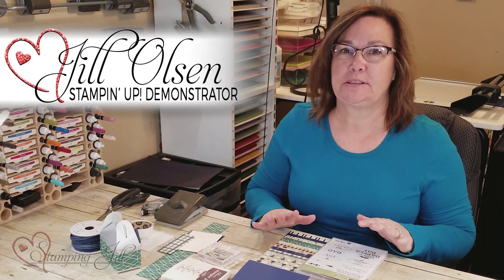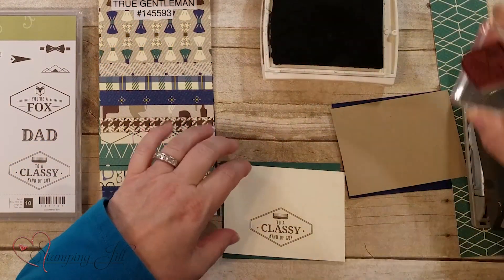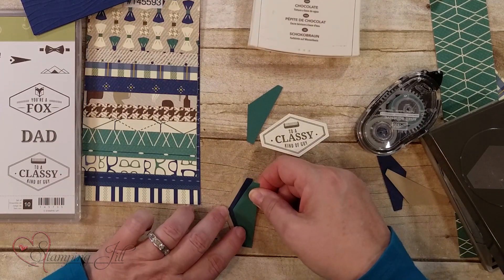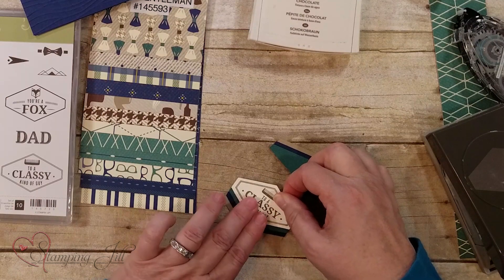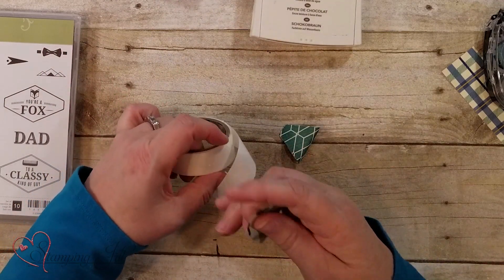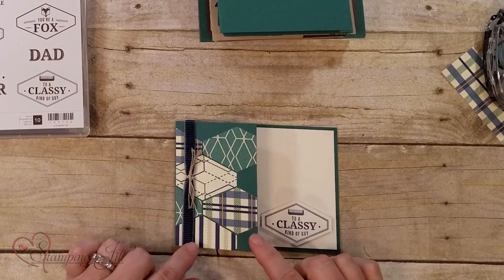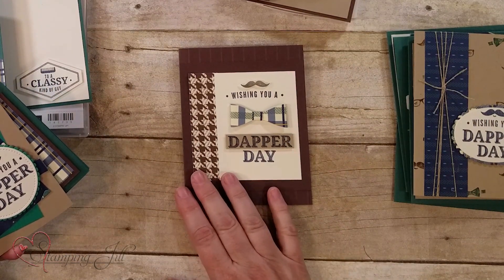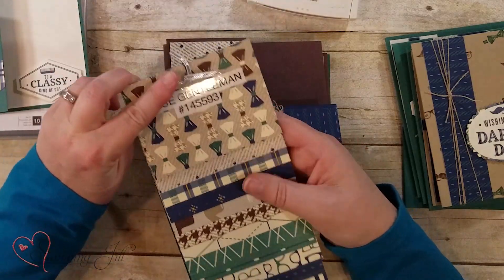Stamping Jill - Masculine Card Ideas 2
Stampin' Up! Demonstrator Jill Olsen demonstrates how to make more masculine type cards. My first masculine card video was highly requested and most popular, so I decided it was time for another. This bundle of product is great for masculine cards. Make sure you get it asap, before it's gone! (Retires May 31, 2018)